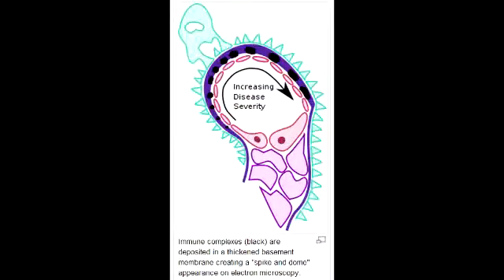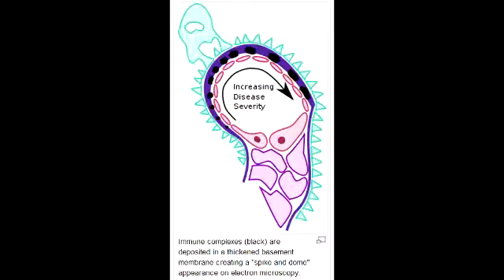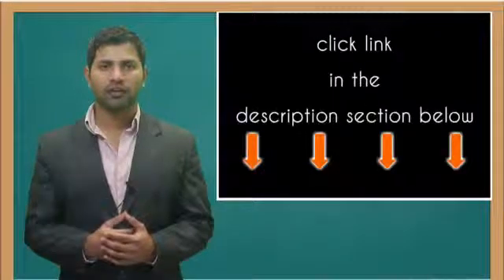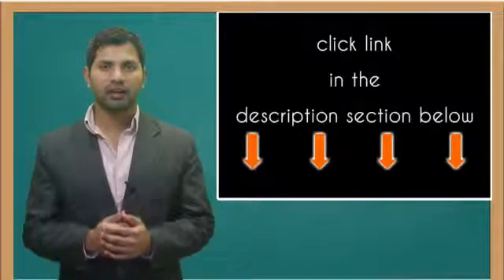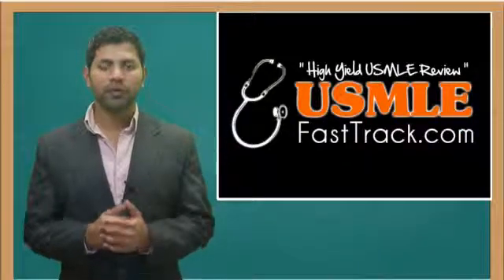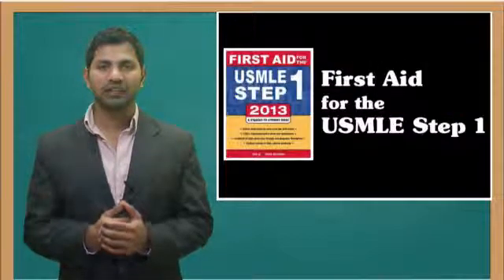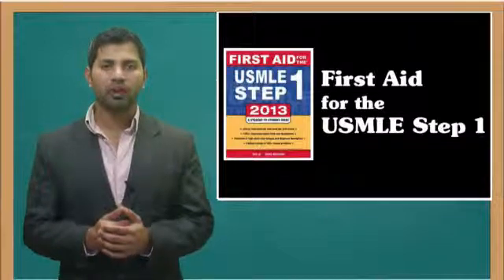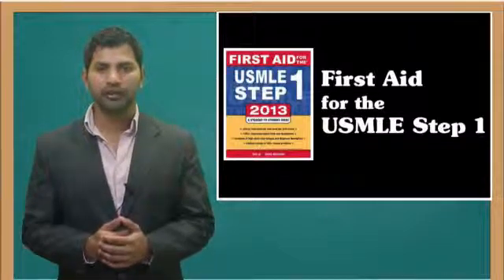Lab Findings: Giant Cell Tumor of bone & Membranous Glomerulonephritis